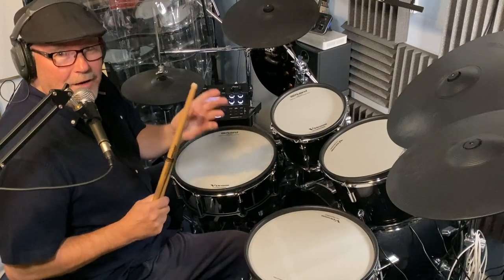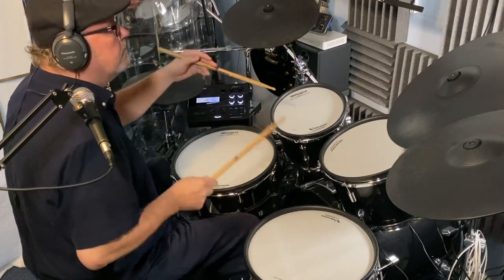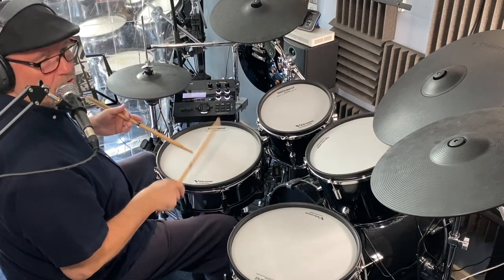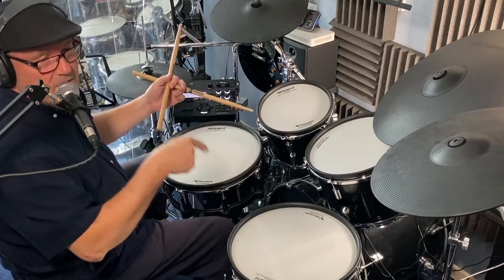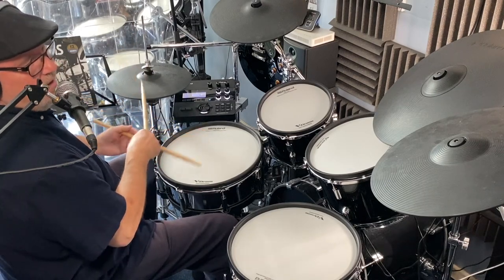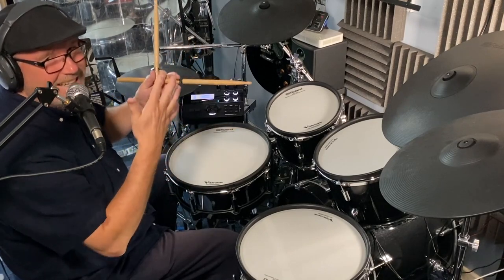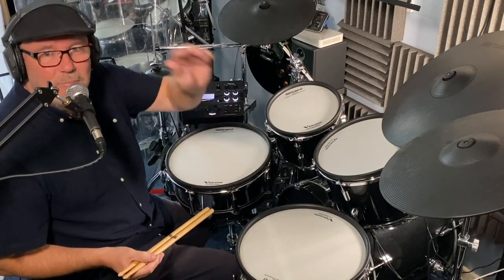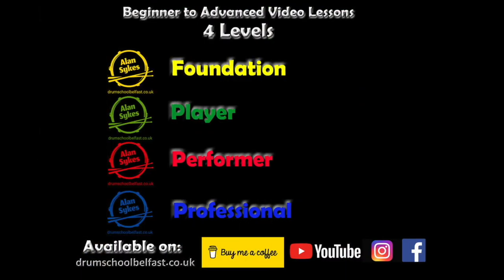How to Play the 'Tumble Dryer' Drum Fill (Rhythm Mag. Version) Full Lesson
How to Play the 'Tumble Dryer' Drum Fill (Rhythm Mag. Version. Full Lesson). Two variations on this great fill - hope you enjoy..!
PLUS special member benefits, individual practice programmes, discounted  Zoom lessons and much more.

Plus

Alan Sykes Drumschool-Belfast, YouTube channel - short video lessons, tips or performance ideas available.

Alan